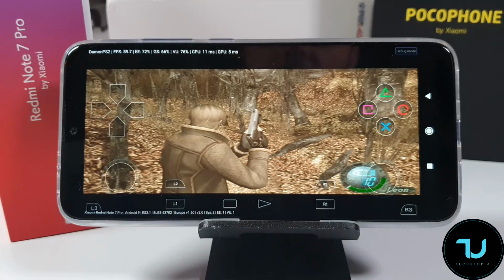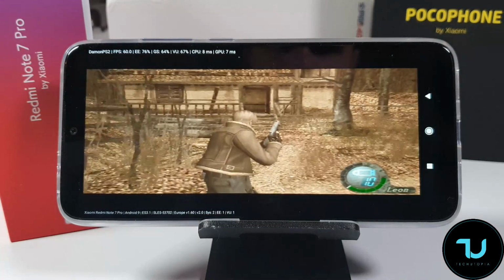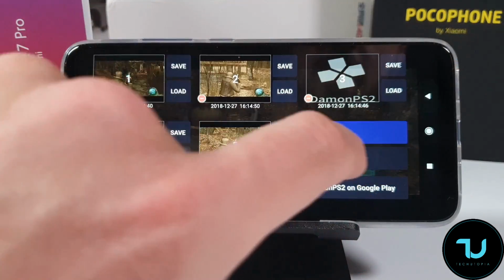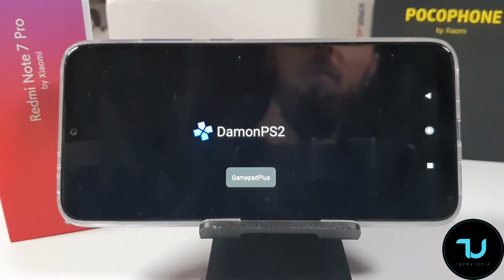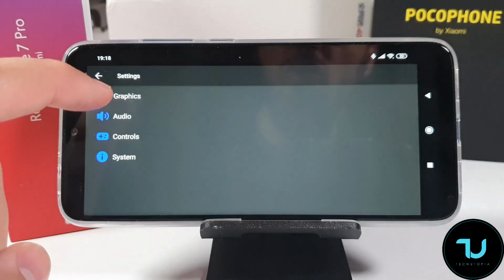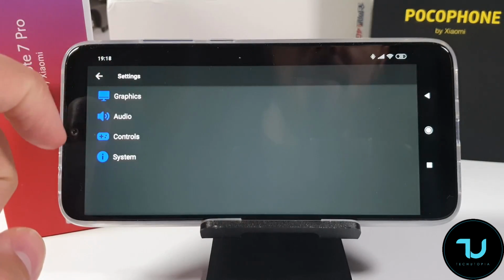Redmi Note 7 Pro PS2 Games Resident Evil 4/Downhill Domination Snapdragon 675 DamonPs2 Pro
💟TOP budget phones, buy online with my links ↓Below↓ Tnx :)